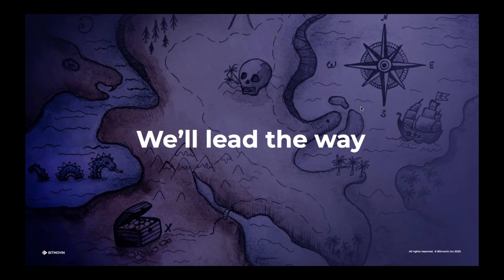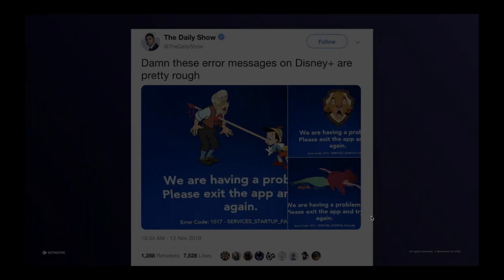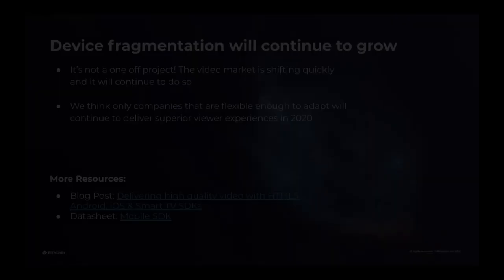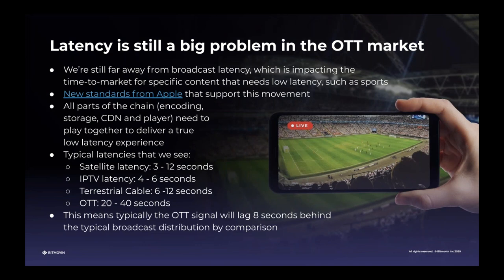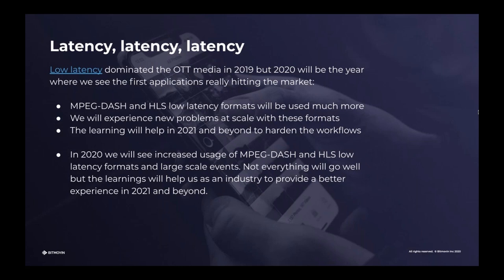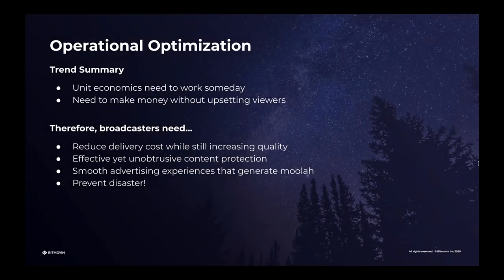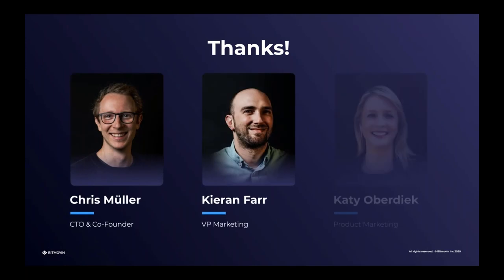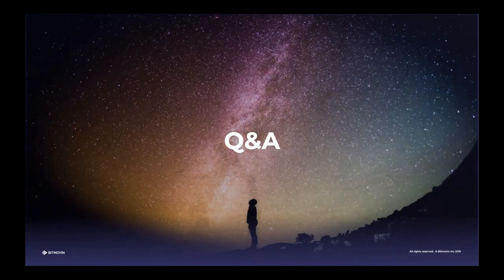Webinar: Video Tech Trends 2020_Full Video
2019 was a compelling year for the video streaming industry. With the launch of many premium OTT services, advances in underlying media technologies, and higher viewer engagement, now is a perfect time to reflect on what has been accomplished in 2019 and discuss where the industry is heading in the new decade.

This webinar highlights the most important video developments seen in 2019 (as reported by qualified developers, reflected in our developer survey) as well as how Bitmovin managed to productize and capitalize on the most appropriate features to meet the market’s changing demands. Join our experts and explore what the industry and Bitmovin have done to:

- Increase speed to market
- Increase the quality of viewer experience
- Optimize cost savings & risk mitigation